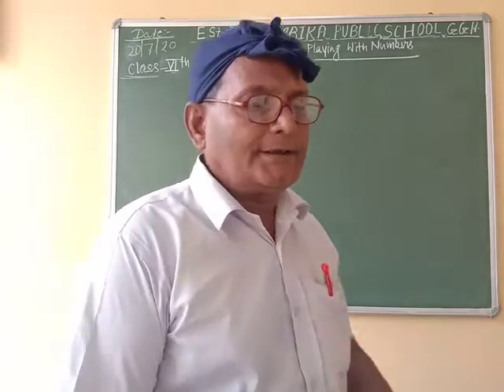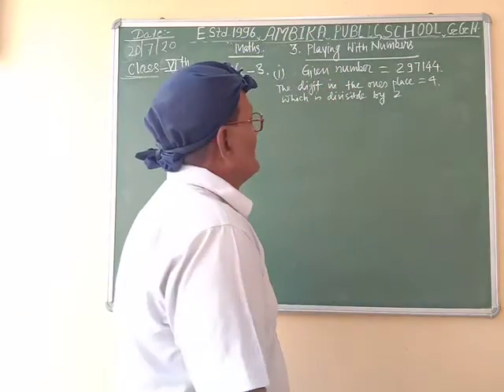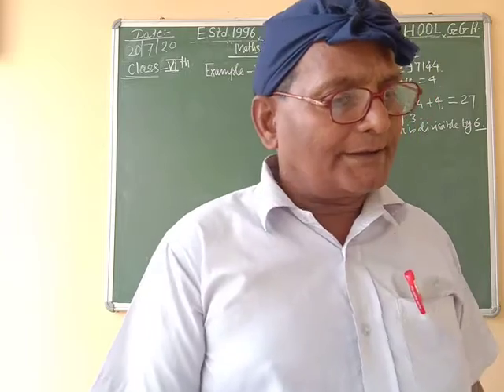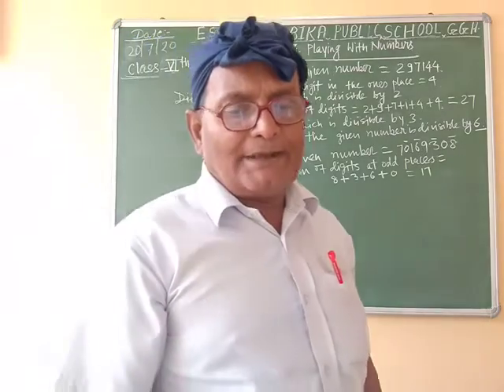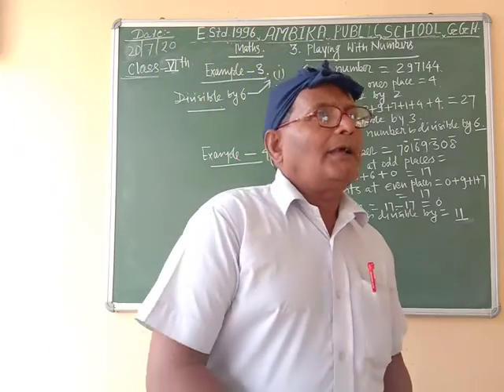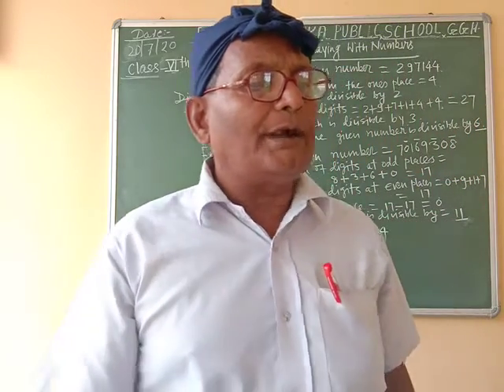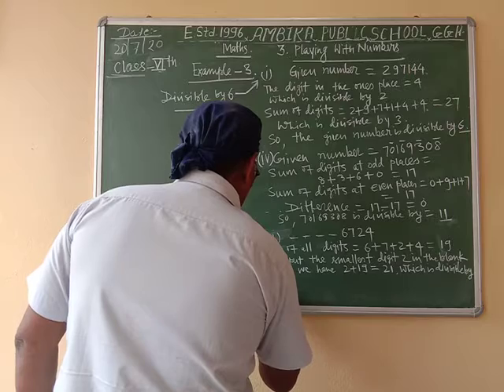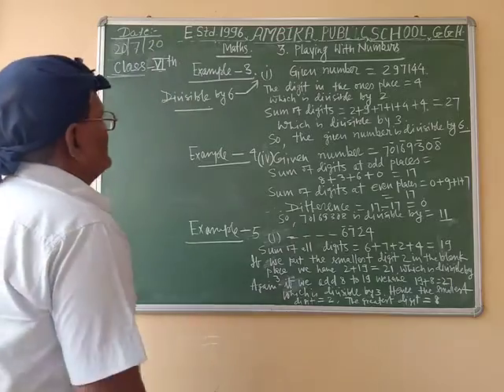APS |Class-6|Day-41|Math|3.Playing With Numbers -Part-5|by S.B.Singh